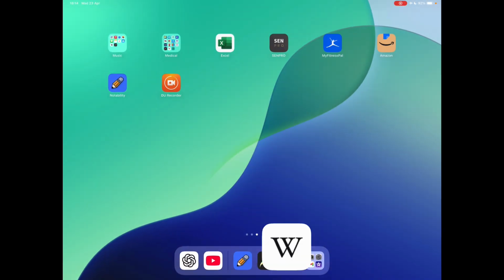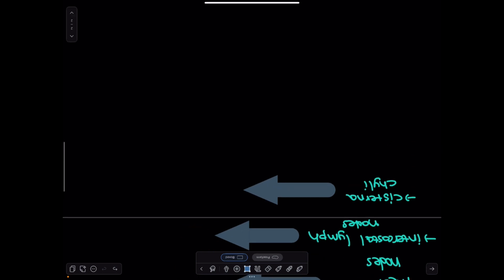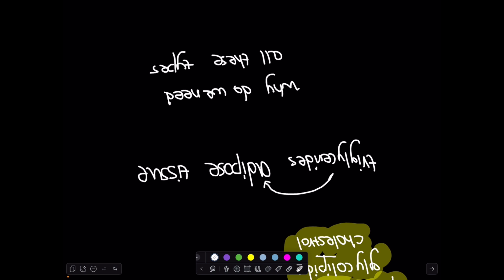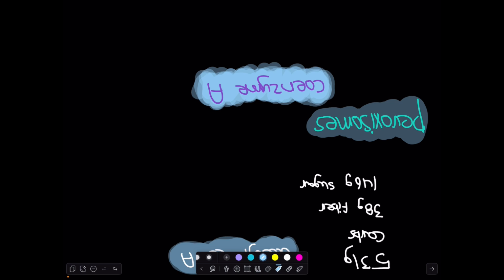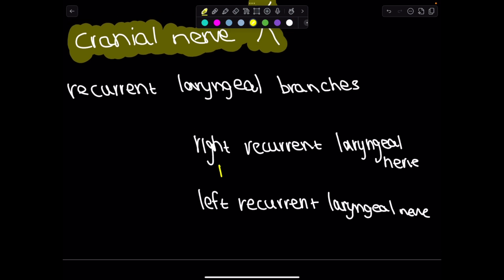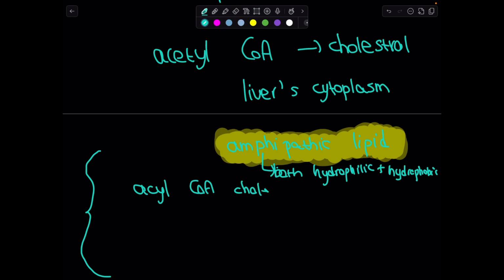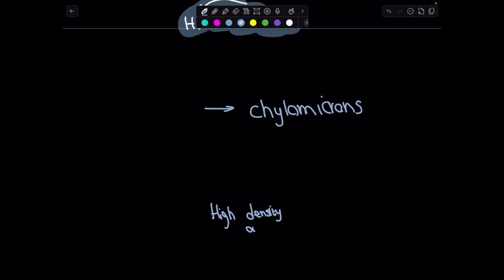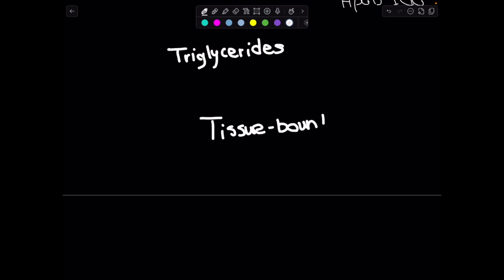The Human-AI Podcast: Posterior Mediastinum & Lipid Metabolism